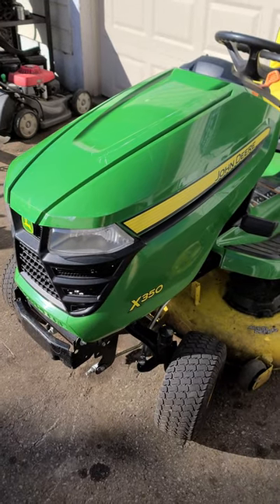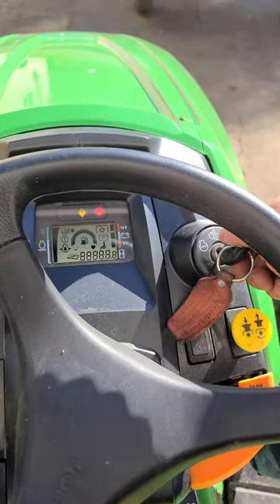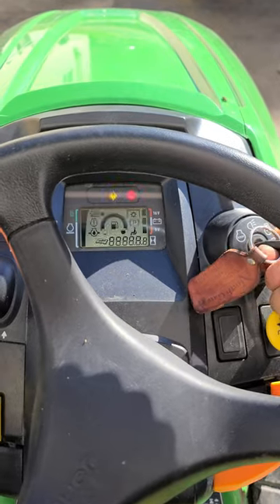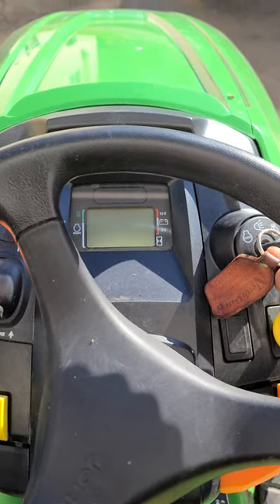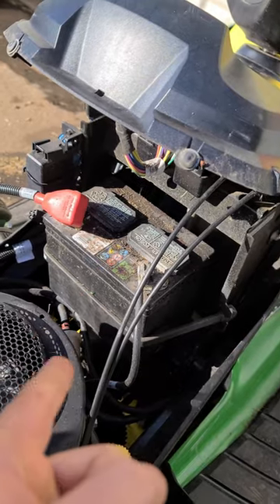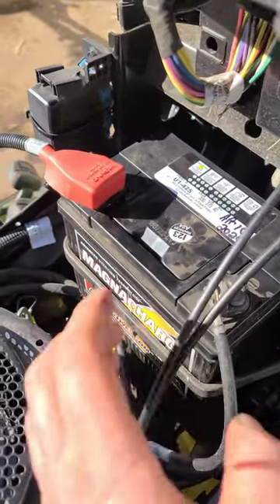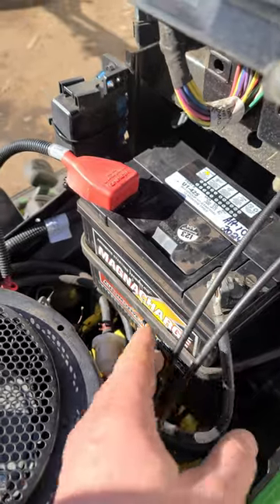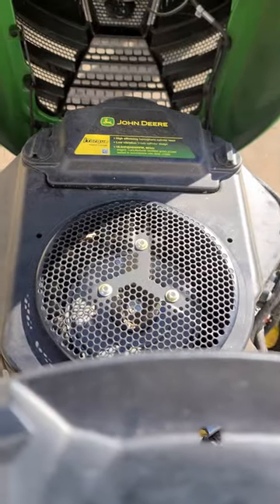IF YOUR LAWN TRACTOR WON'T START AFTER WINTER STORAGE CHECK THIS!